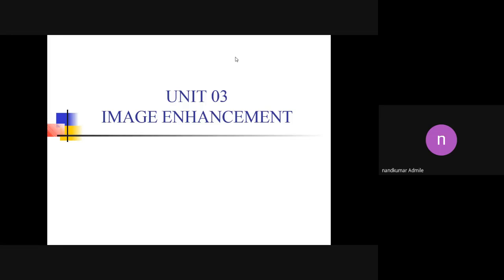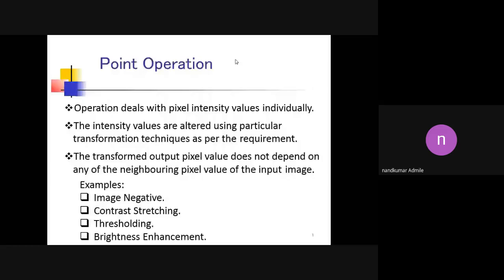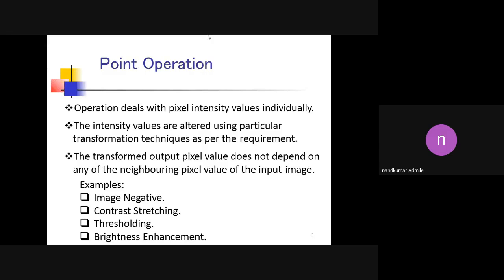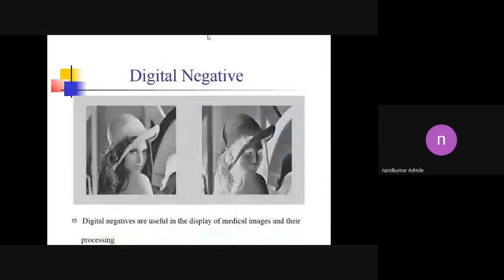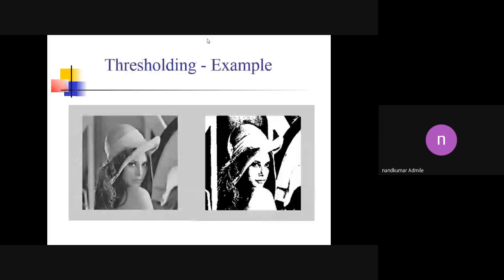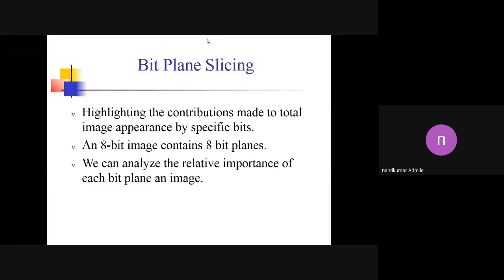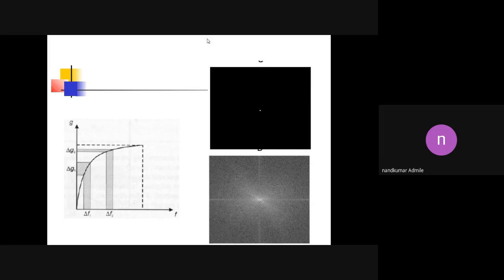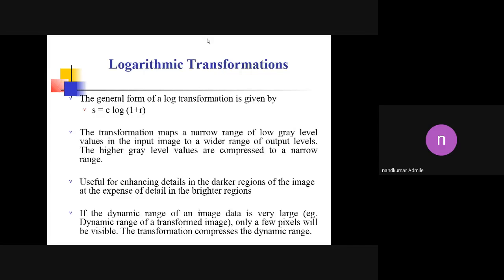UNIT 03
IMAGE ENHANCEMENT
Mr.Admile N.S
Assistant Professor